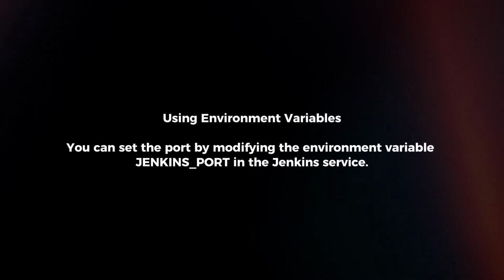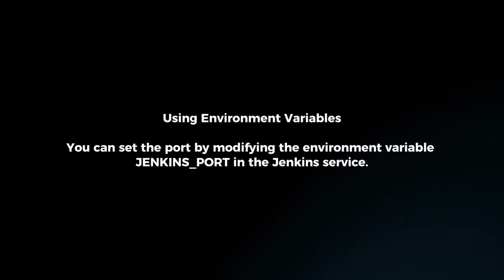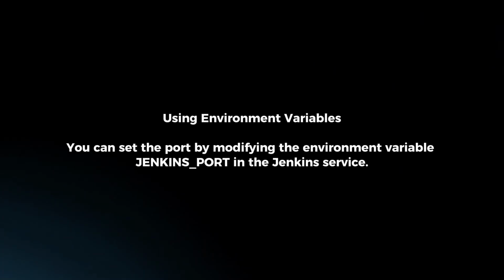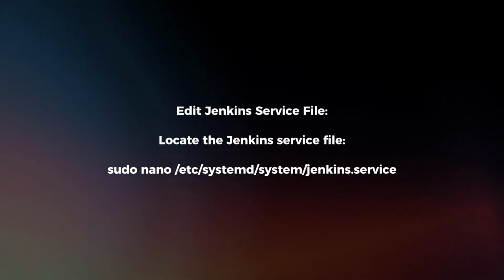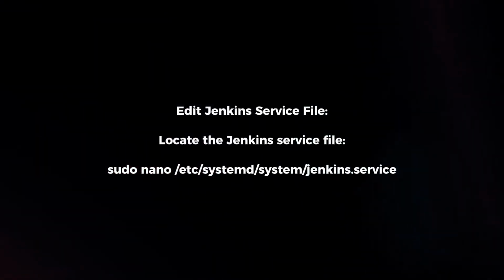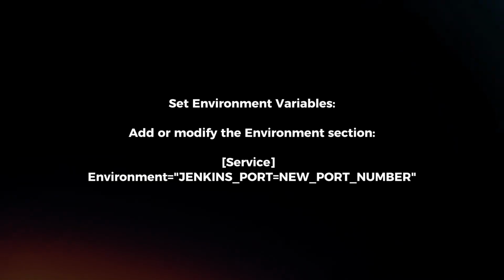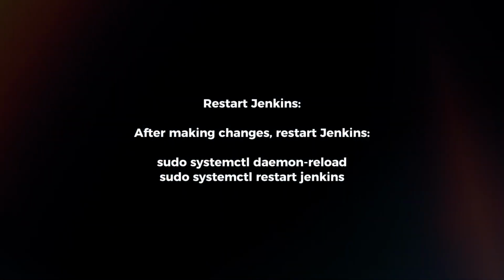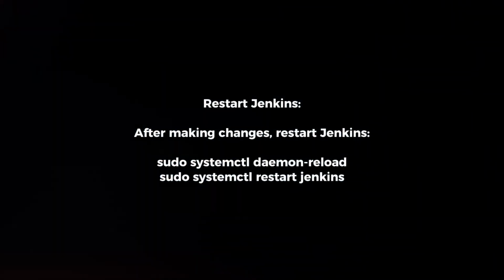How To Change Port Of Jenkins (2025)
In this video I will explain How You Can Change Port Of Jenkins In 2025.